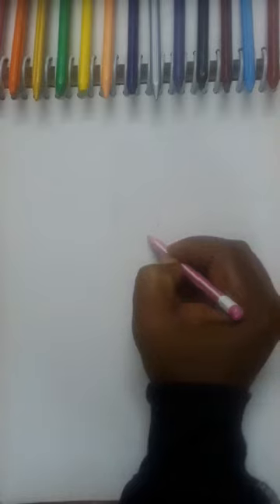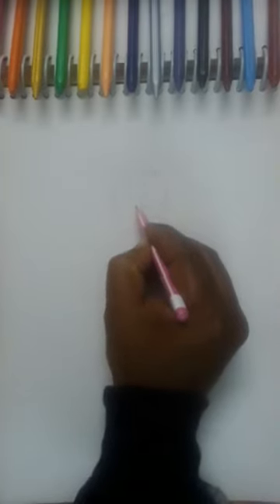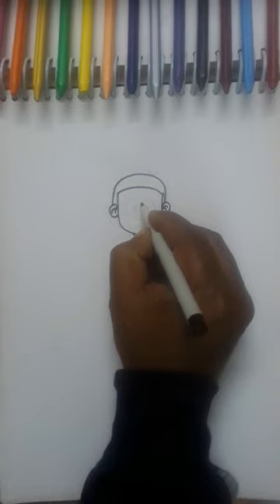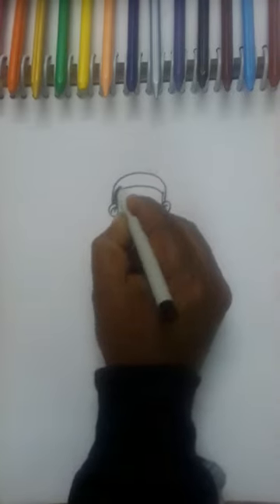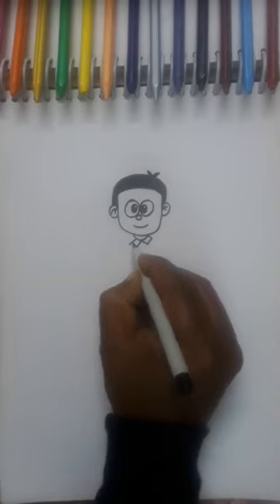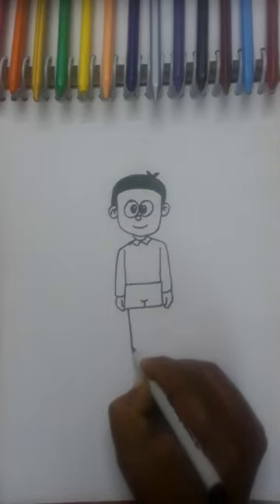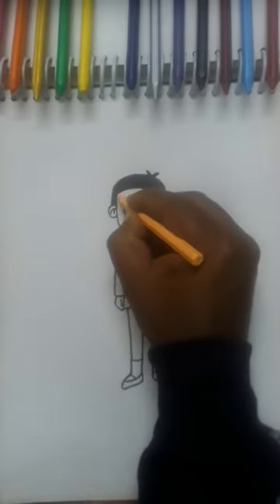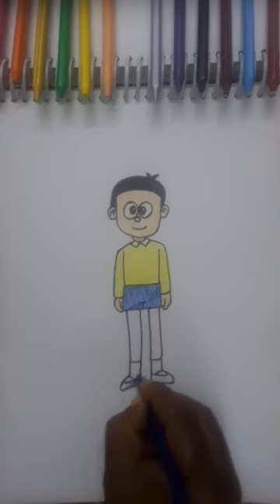HOW TO DRAW NOBITA